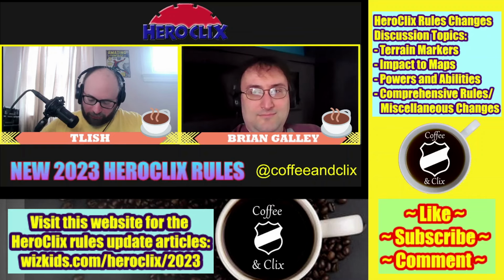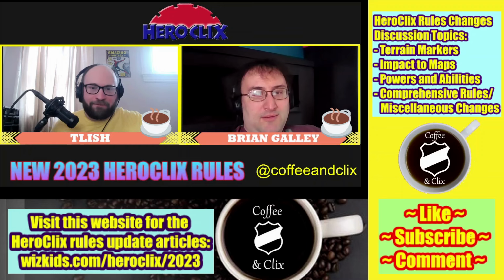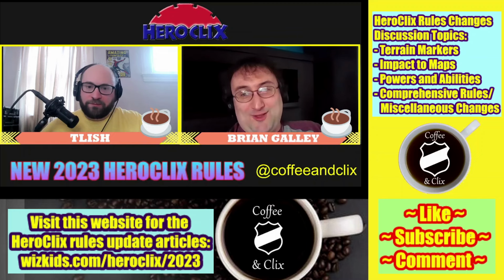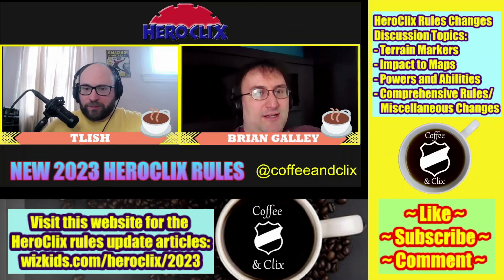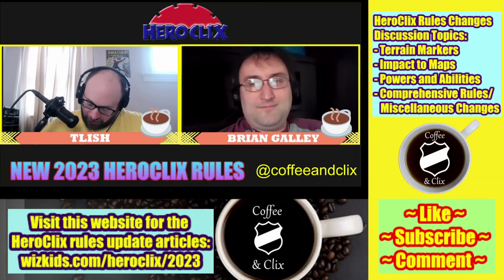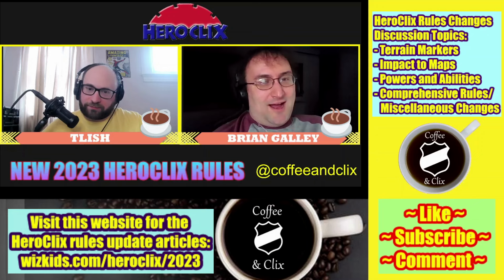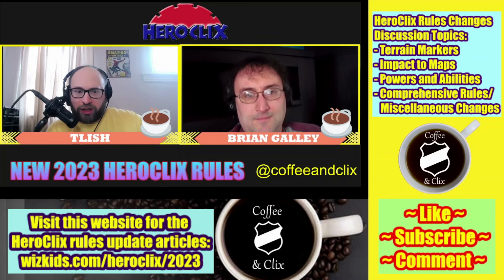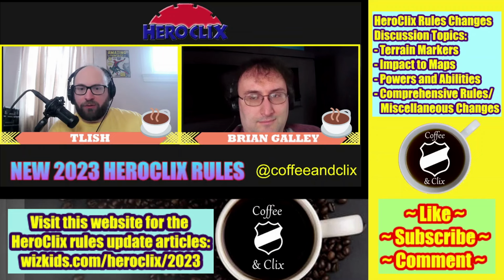Heroclix Rules Changes 2023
Heroclix Rules Changes 2023 - In this episode Brian Galley and I discuss the rules changes that will be implemented with the release of the Marvel HeroClix: Spider-Man Beyond Amazing set.  He also answers a lot of Heroclix rules questions!

Send any questions that you have directly to WizKids, and they may answer your question in an upcoming FAQ!

Wake up and smell the clix!